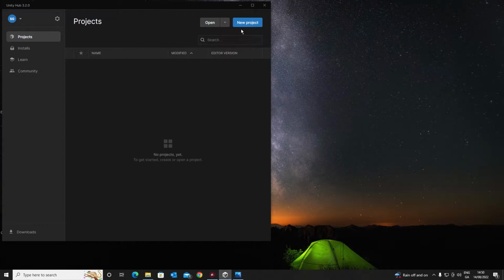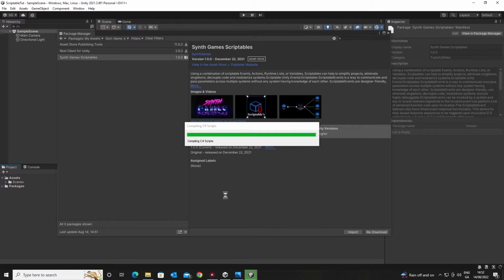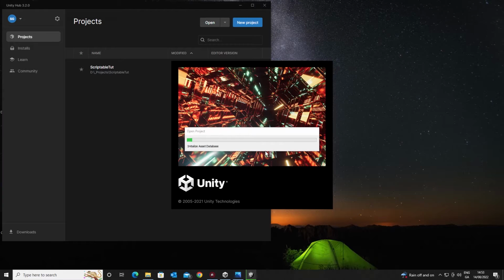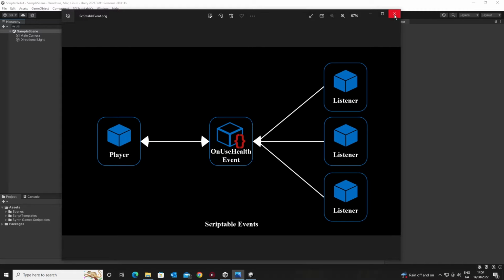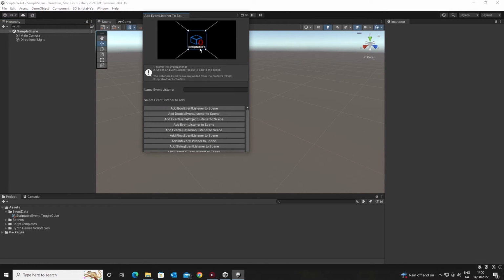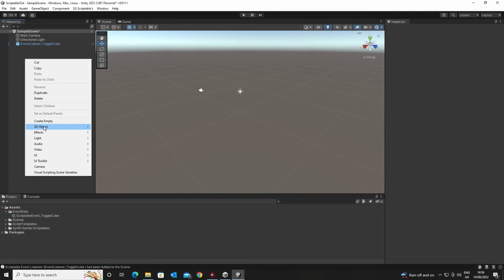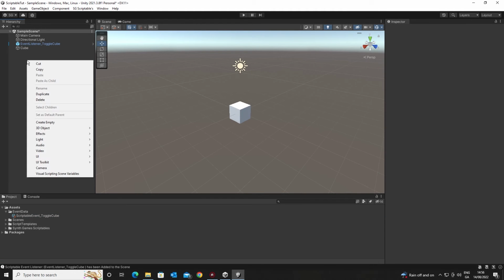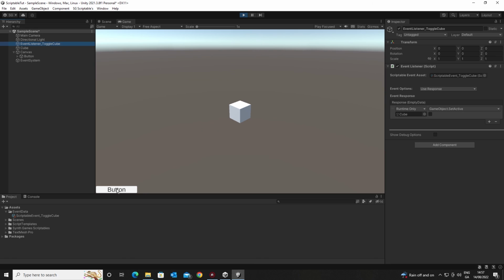Unity Tutorial - Synth Games Scriptables - Download Setup and Scriptable Events Example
In this tutorial,  I go through the download and setup of the Synth Games Scriptable Asset and demonstrate how quick and easy it is to implement Scriptable Events inside your projects.